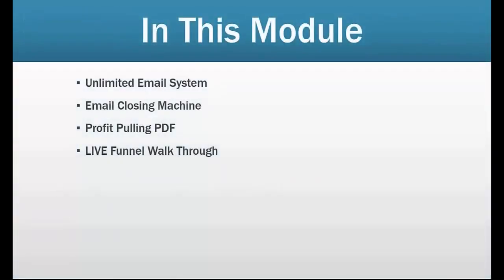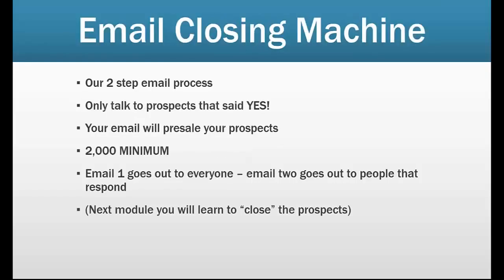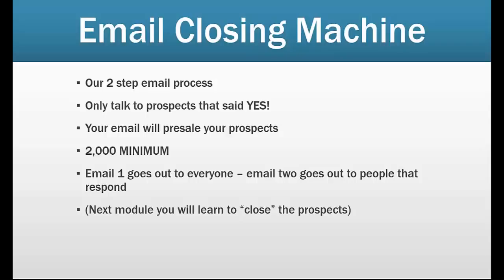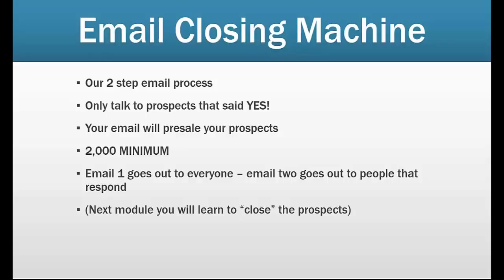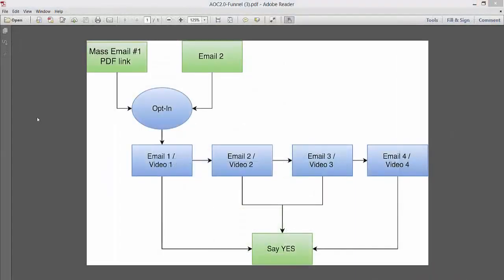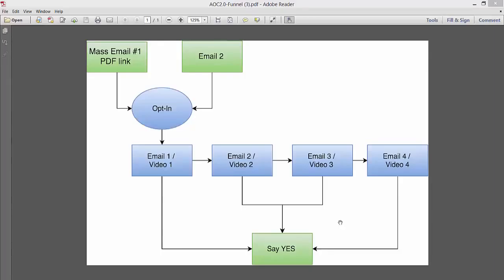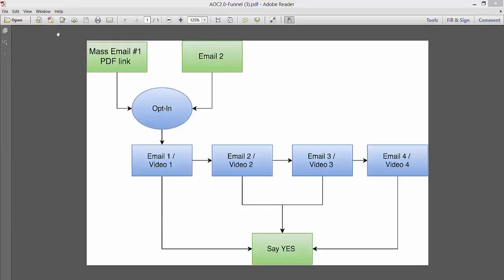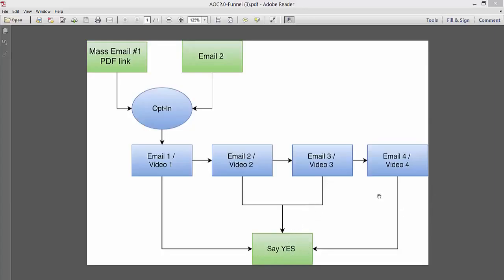2 AOC 2